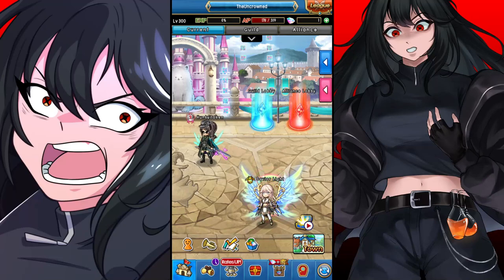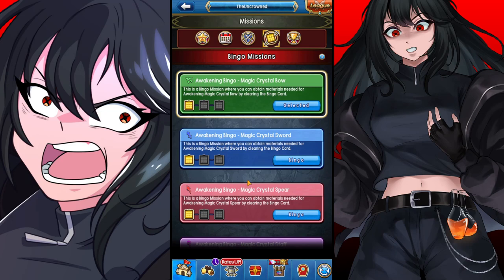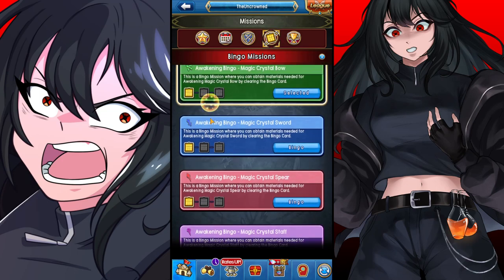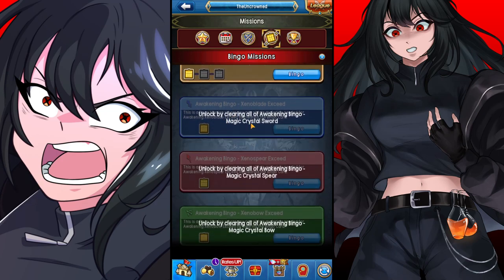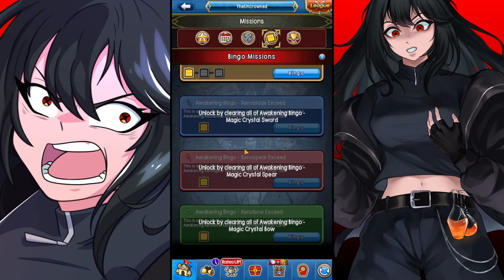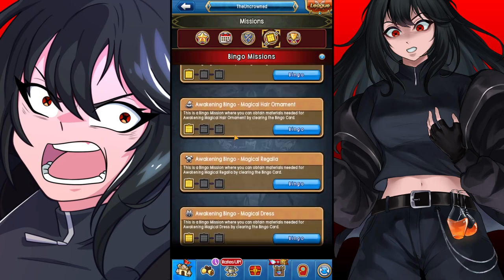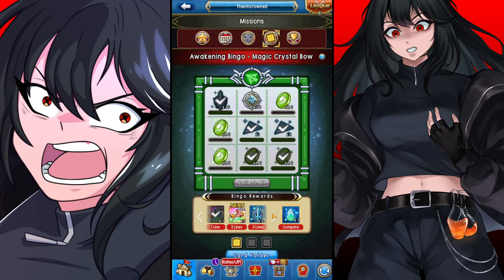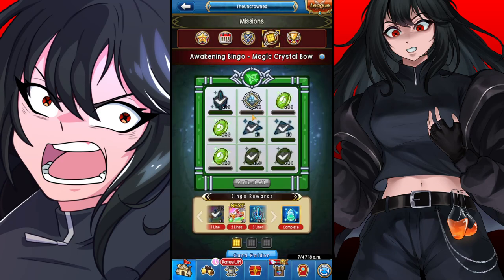UNISON LEAGUE'S BEST MISSIONS BY FAR!!! | Bingo Xeno Mission Quest (Unison League)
Unison League (A-Team) dropped Xeno Bingo Quest at the start of the 7th Prince Collab! We are looking over the missions today giving any new players a heads up for what they should do during this time!

Collaboration name ➤ I Was Reincarnated as the 7th Prince so I Can Take My Time Perfecting My Magical Ability